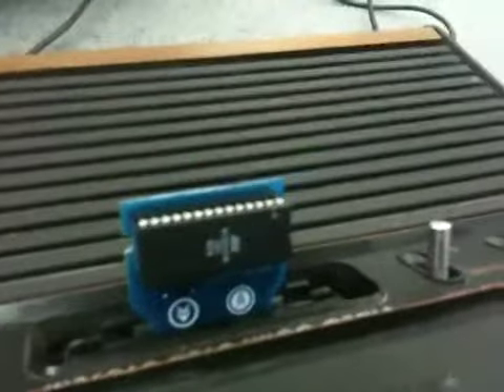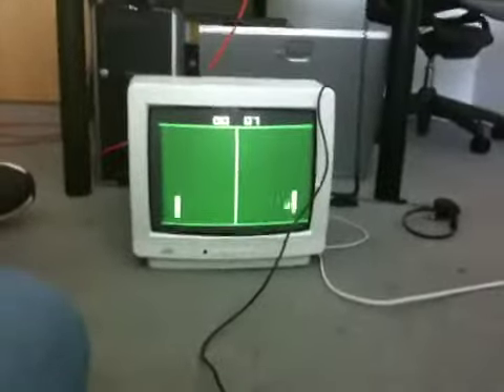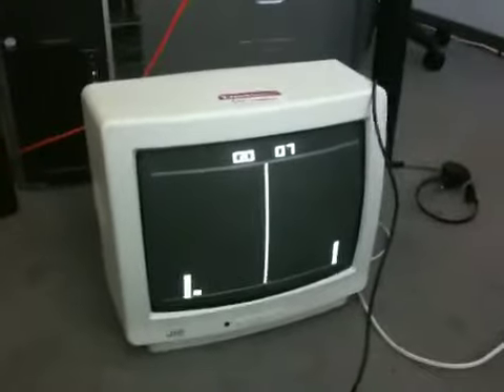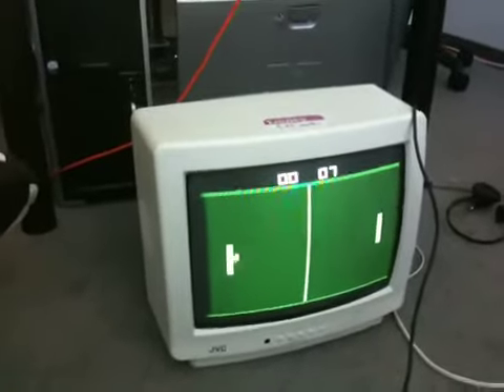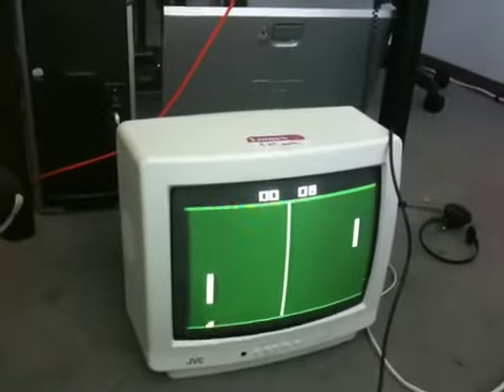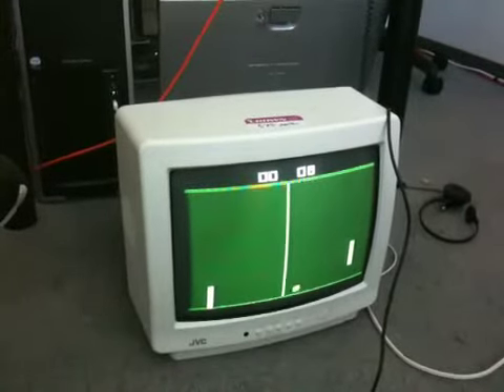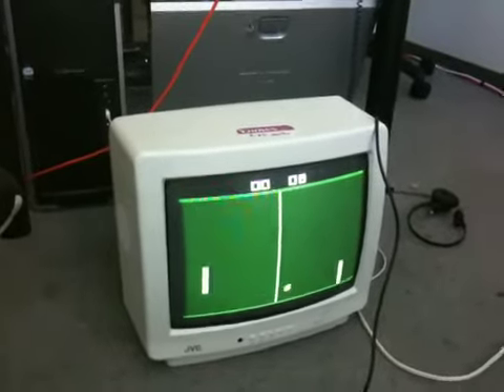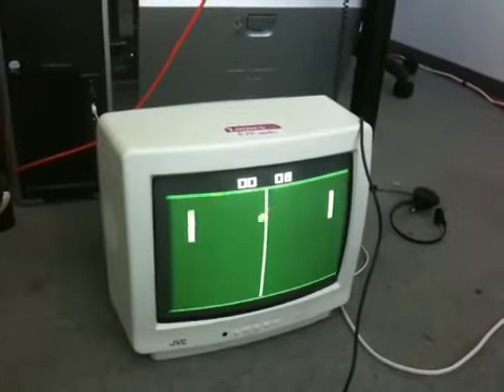Pong clock on the Atari 2600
Running on the real hardware!